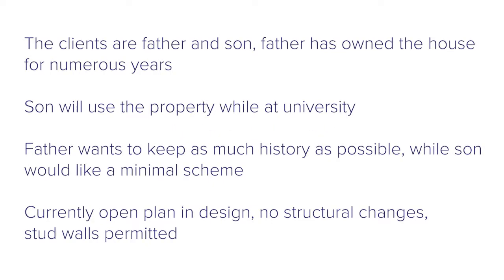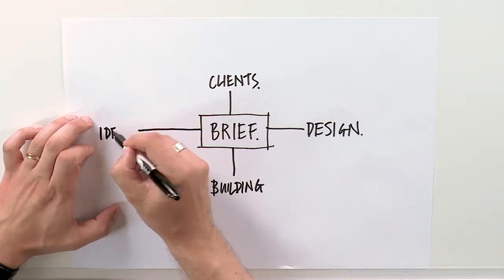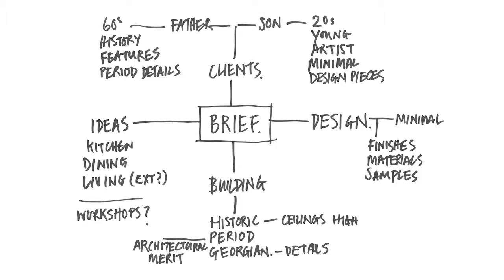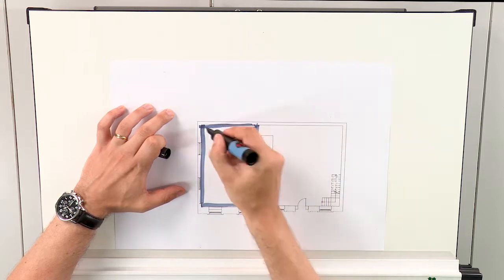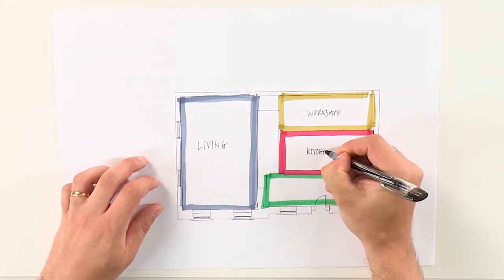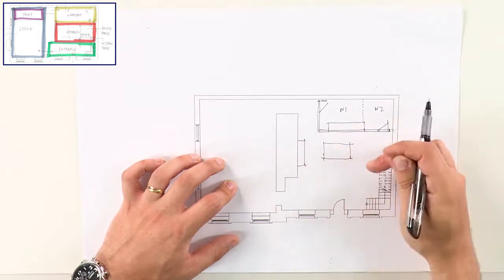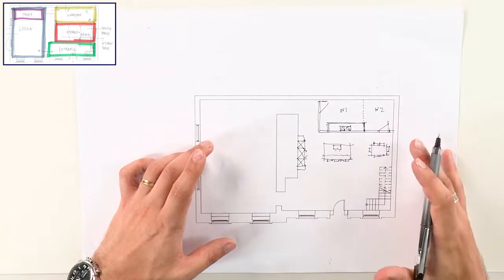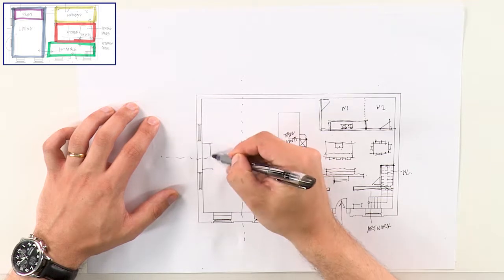The Design Process - NDA Tutor, Stephen Matthewman-Knowles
NDA Tutor, Stephen Matthewman-Knowles, takes us through the design process of creating a final design plan from a client brief utilizing schematics and design layouts.

Time Stamps
0:01- Introduction
0:21-Understanding a brief
1:26- Understanding schematics
5:23- Demonstration of one space broken into several layouts
5:47- The Design Stage
14:55- Final Plan

Discover the flexible courses we offer at the National Design Academy